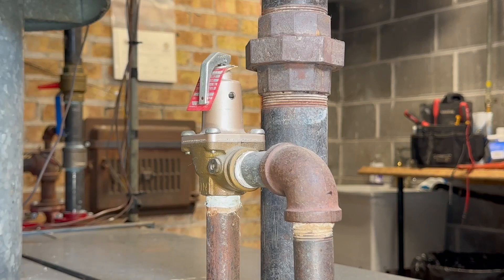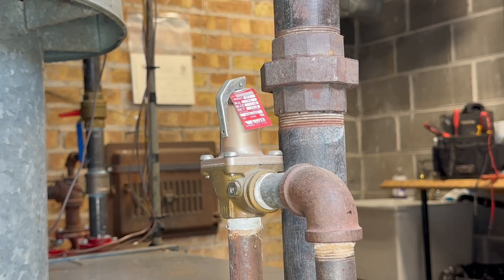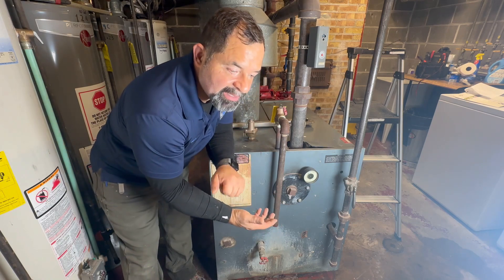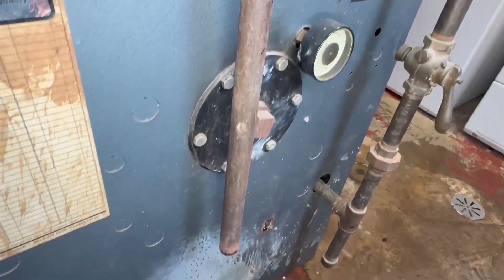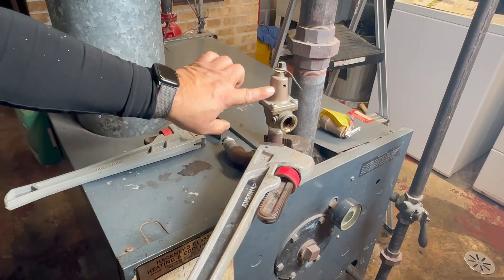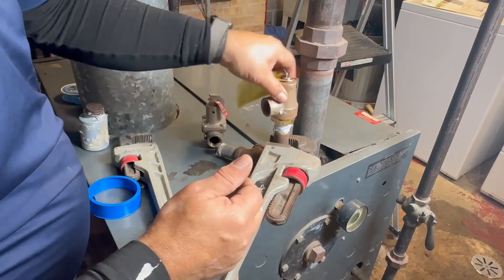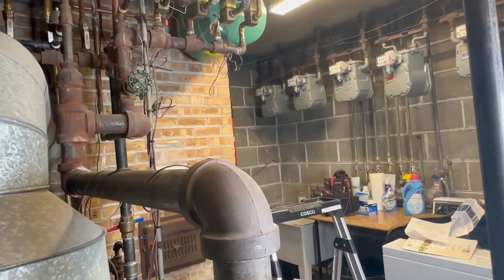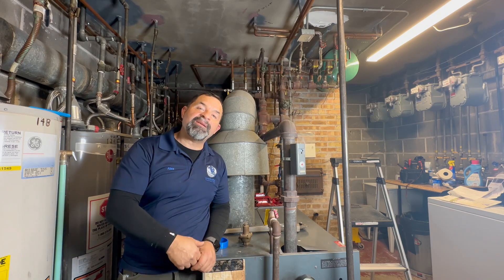HOW TO REPLACE A BOILER PRESSURE VALVE. SAFETY AND HOW IT WORKS.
In this video I will take you step by step how to replace a pressure valve on a boiler as well as safety and how it works